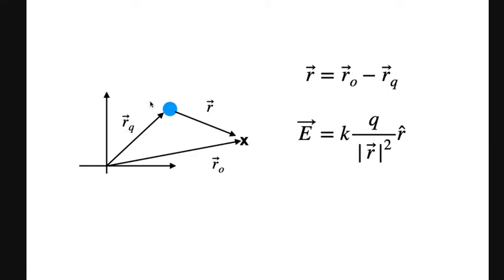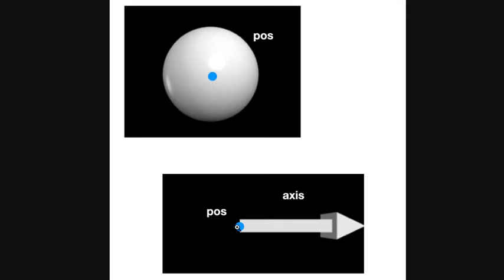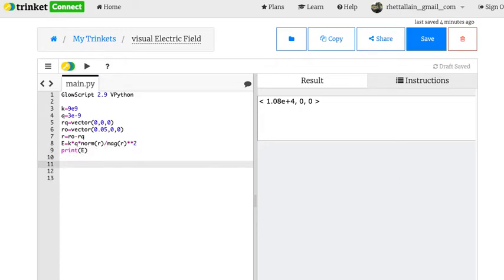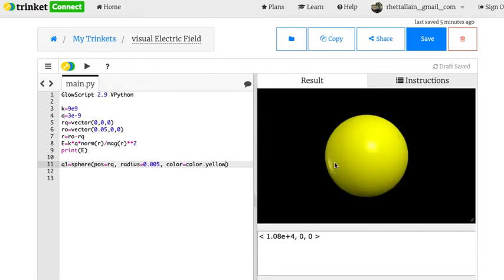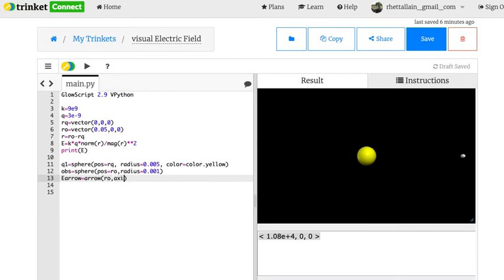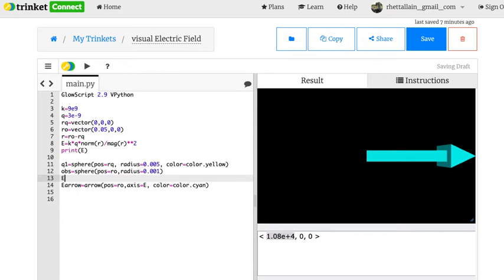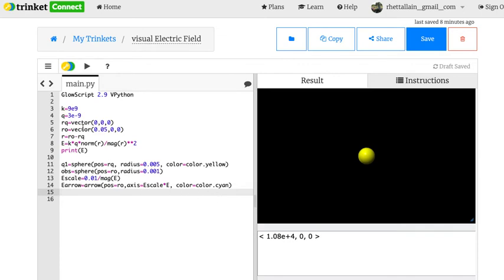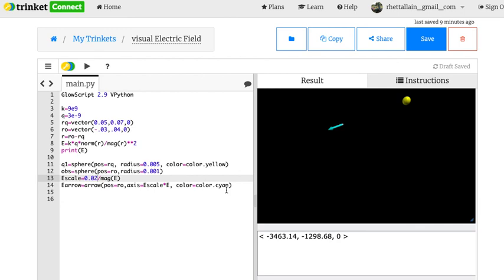Showing the Electric Field due to a Point Charge with VPython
Physics Explained
Chapter 1: The Electric Field

In this video: Finding the electric field due to a point charge - as a vector.  Also, using python has my calculator.